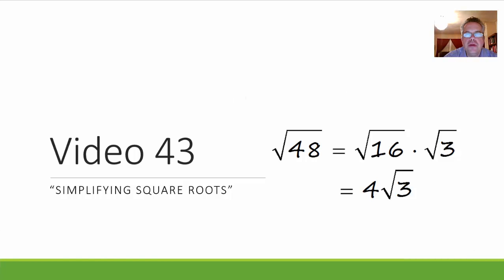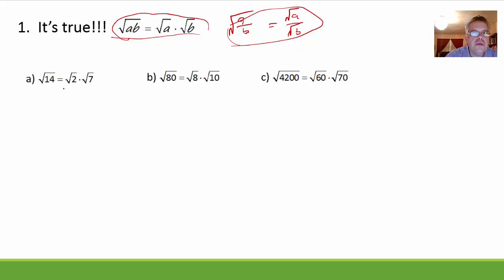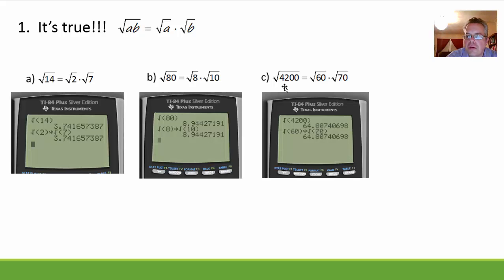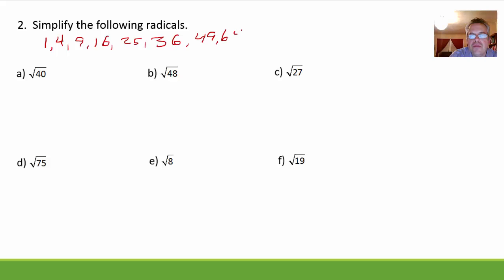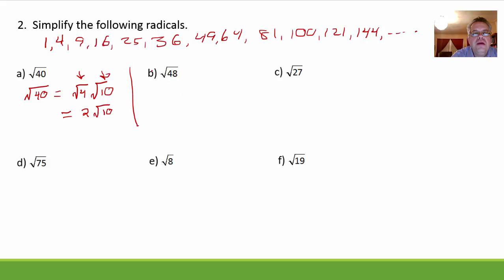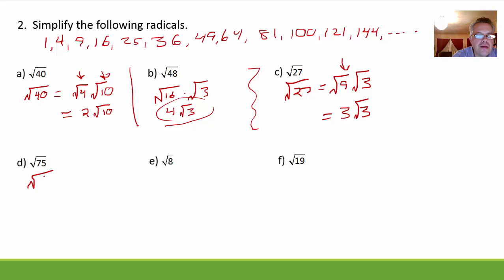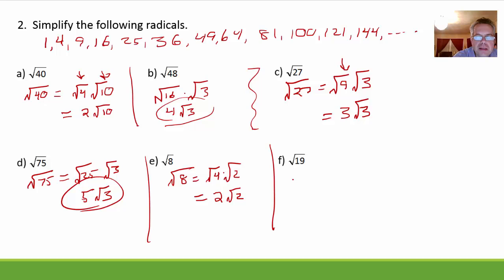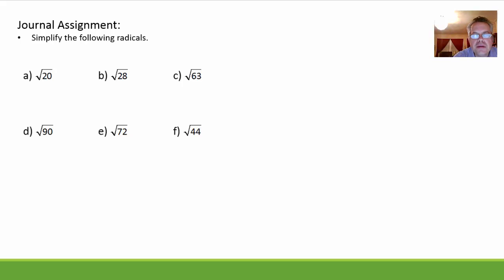Video 43 Simplifying Square Roots